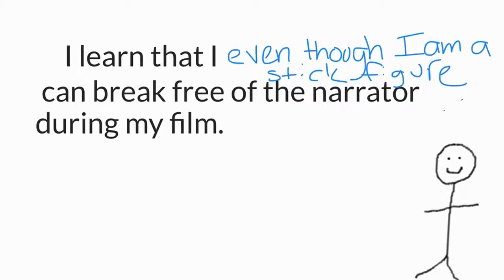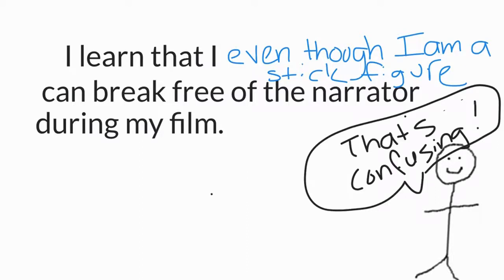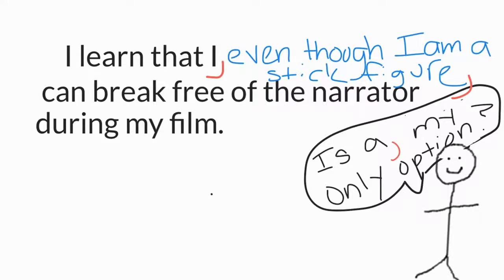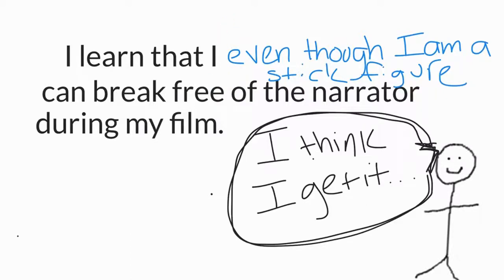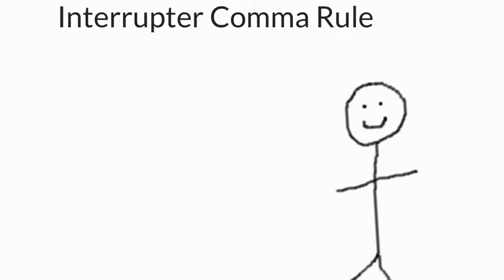Interrupter Comma Rule